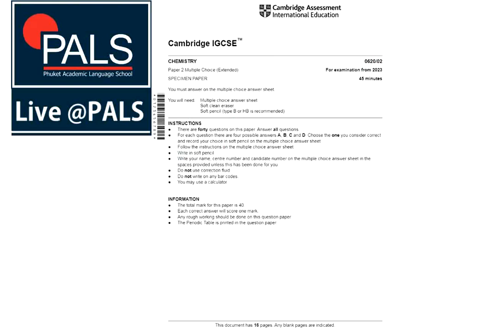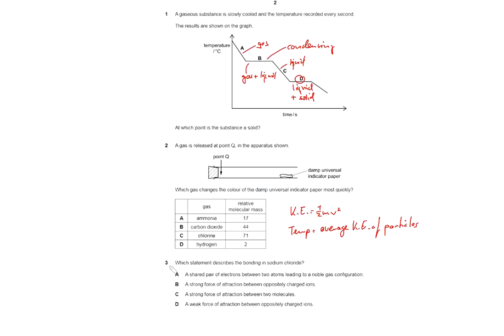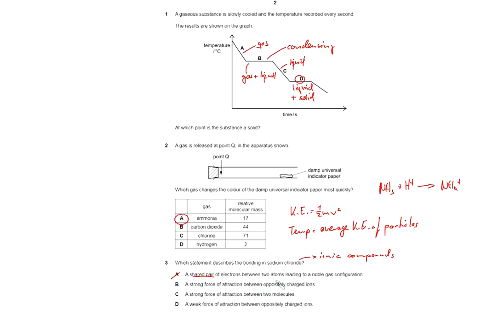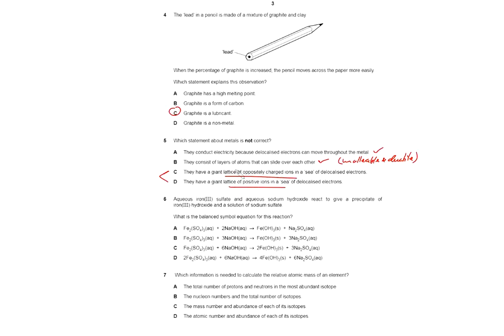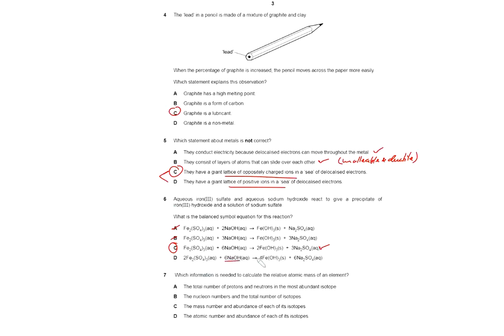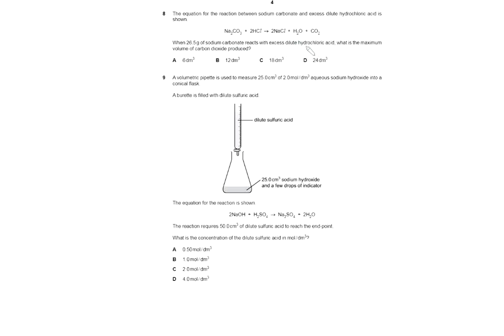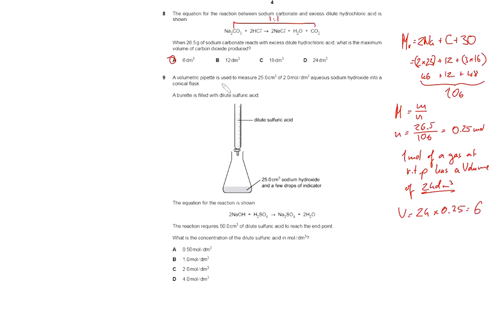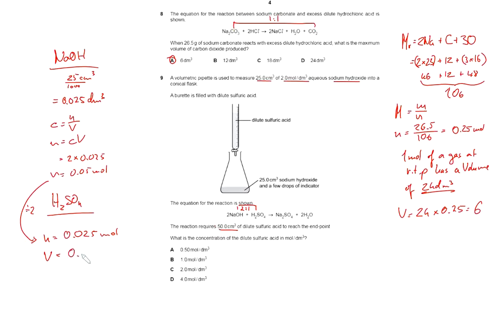IGCSE Chemistry 2023 Specimen paper 2 multiple choice Q1 9